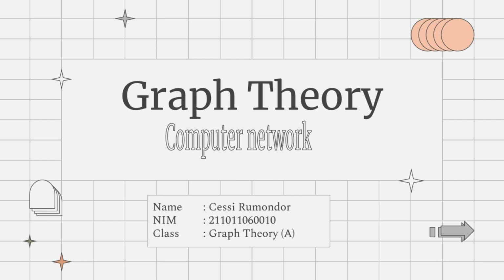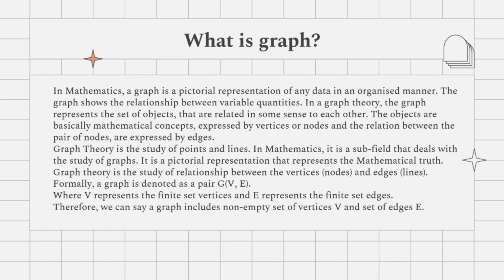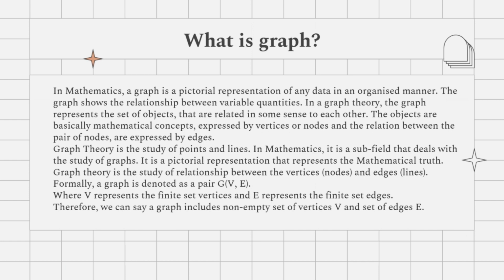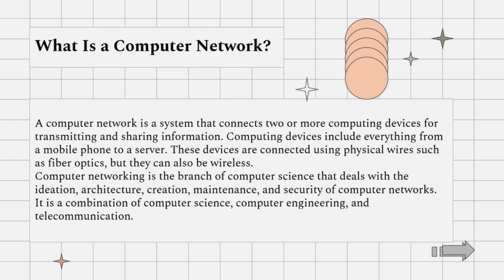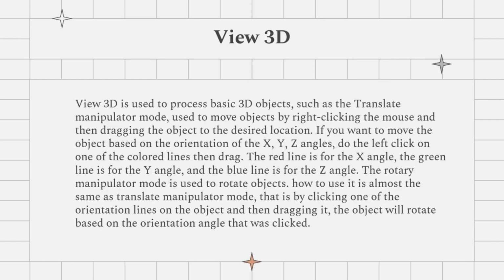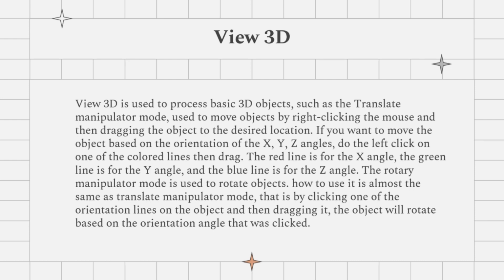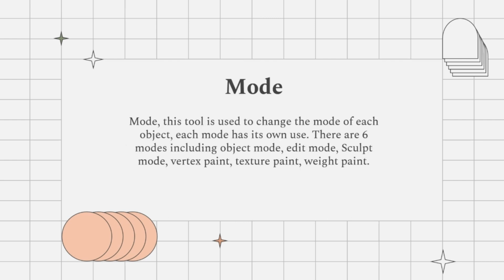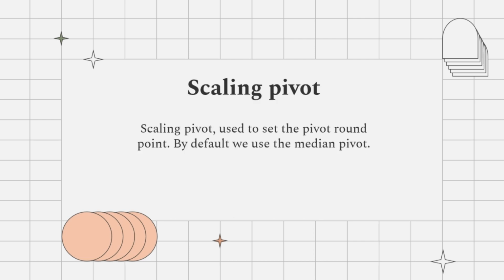Computer Network Graph Theory (Cessi Rumondor 211011060010